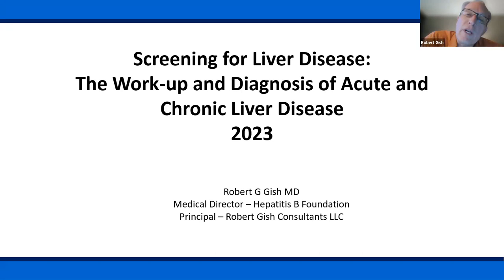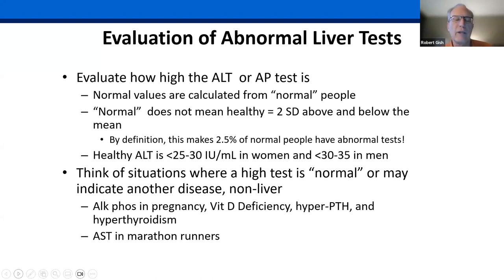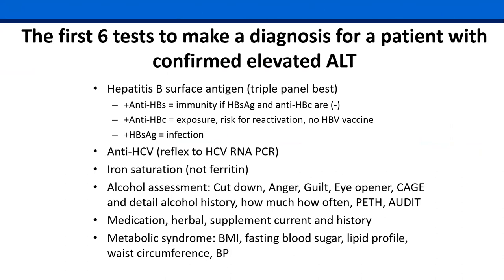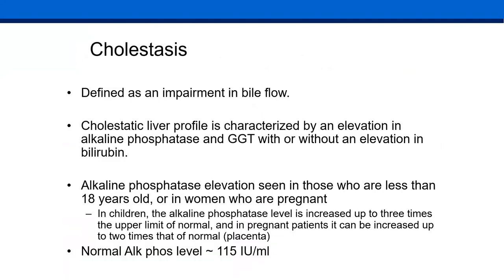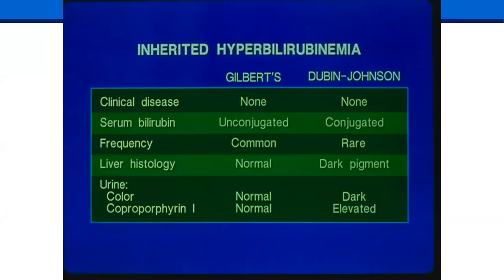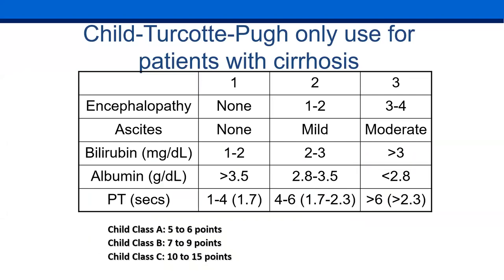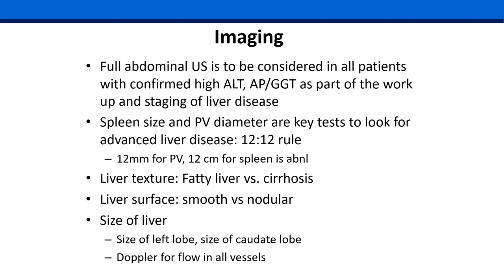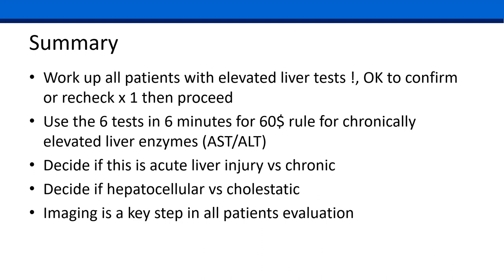Screening for Liver Disease - 2023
Screening for Liver Disease:The Work-up and Diagnosis of Acute and Chronic Liver Disease2023